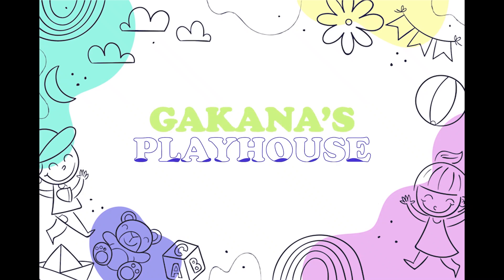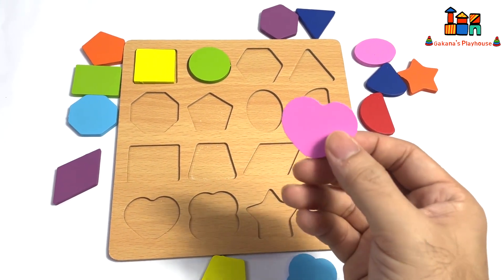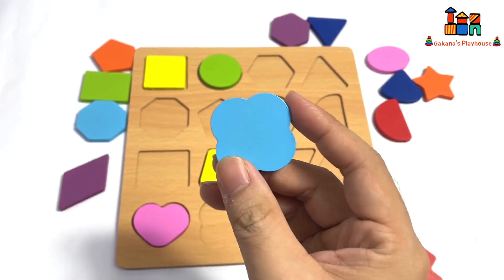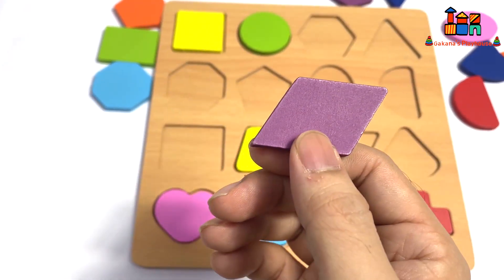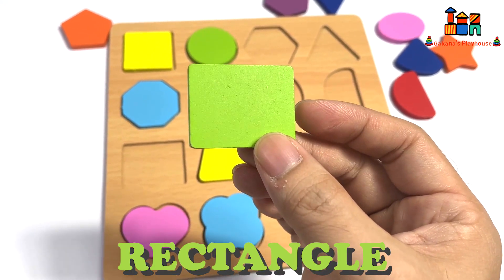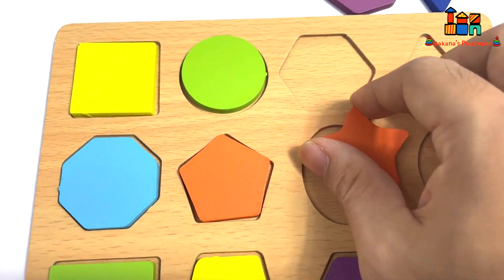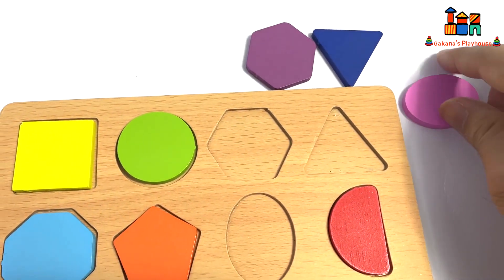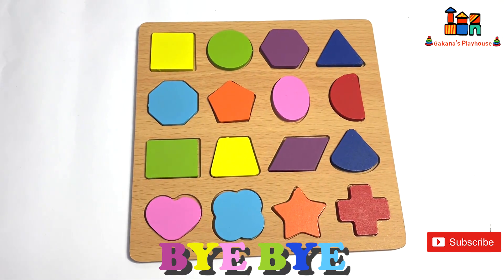Best Learn Shapes Puzzle | Best learning video for kids and toddlers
We create videos for kids and toddlers using toy based learning and song based learning. Parents and children can watch and learn together, counting numbers, shapes, ABC's, basic words and storytelling skill. Let's learn and grow with some fun.